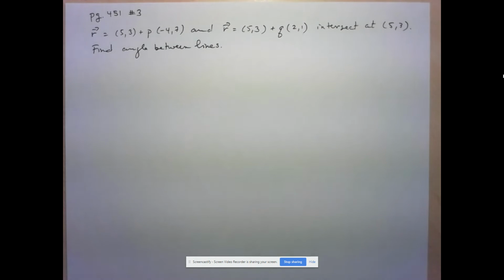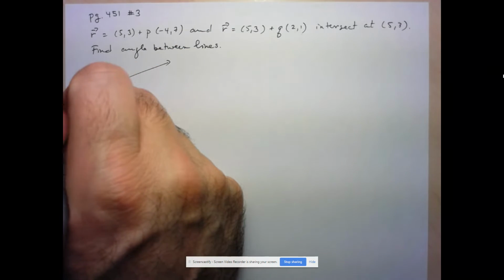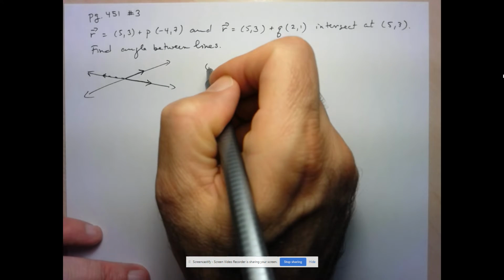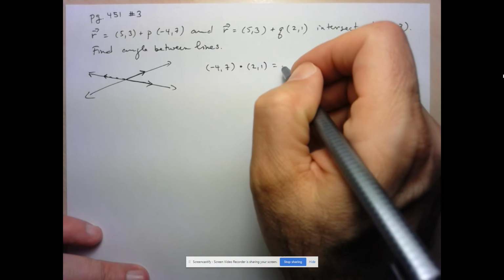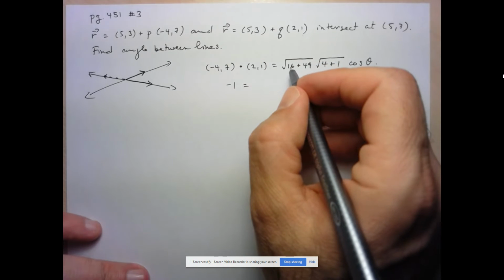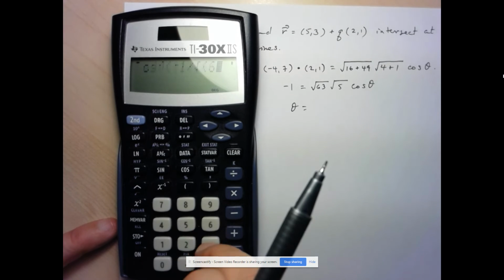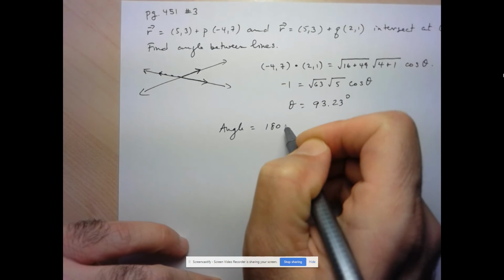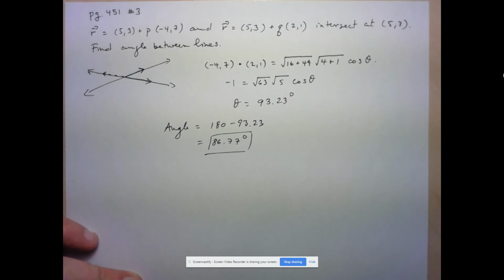MCV4U pg 451 # 3